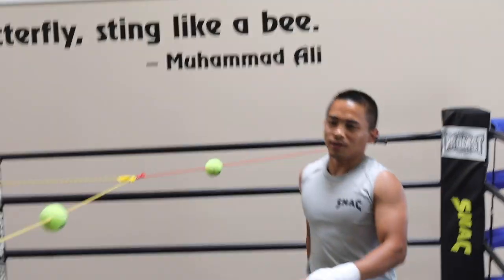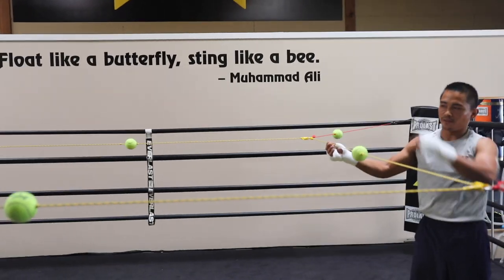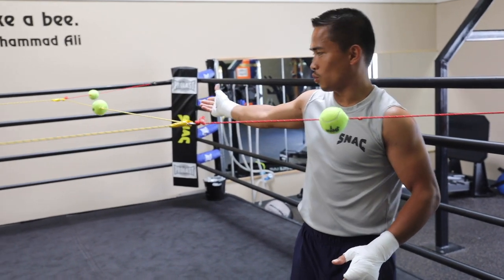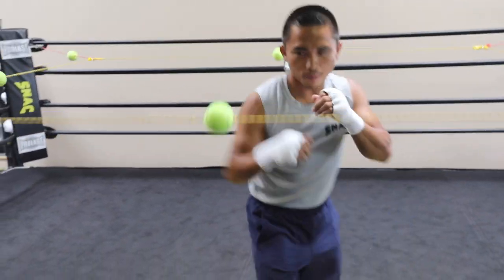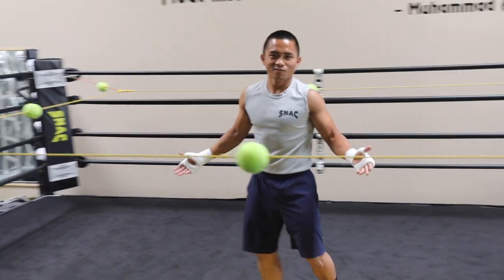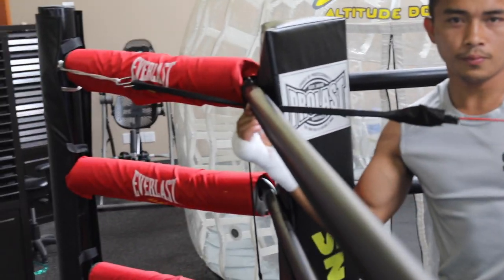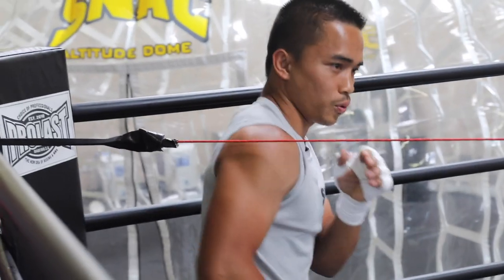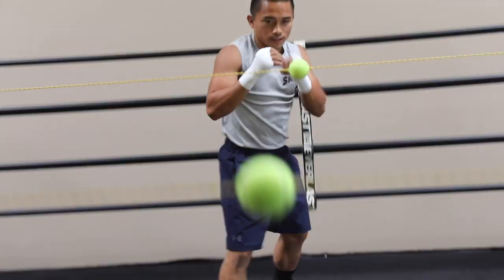Chocolatito Gonzalez head movement explained (Bruno Escalante)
Bruno Escalante spent time in Roman "Chocolatito" Gonzalez's camp and came home with a great instrument to shadow box with.

Bruno Escalante is a super flyweight who trains in San Carlos, CA.

Playlist links for mobile users:
Tuesday: Training Tips
Thursday: Athlete Spotlight/Raw Footage
Saturday: Supplement Spotlight

Stay one step ahead of what is happening by liking us on Facebook